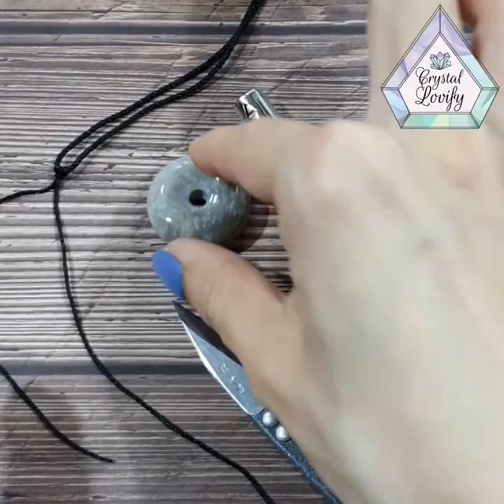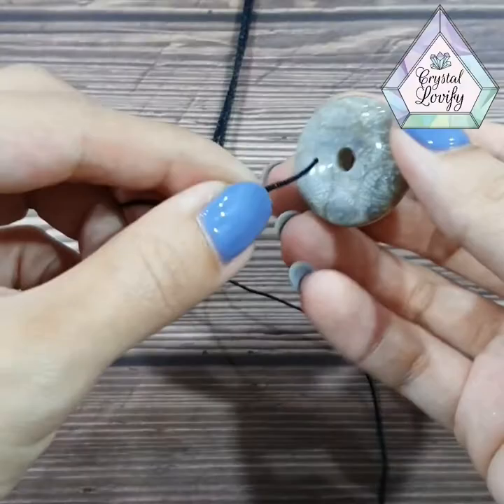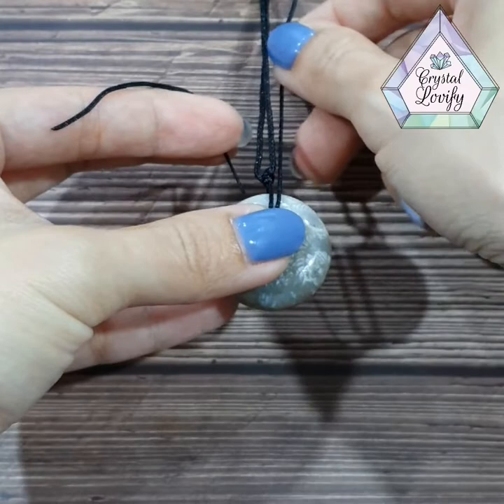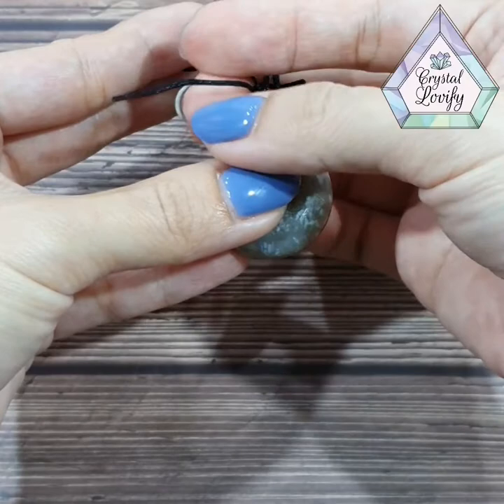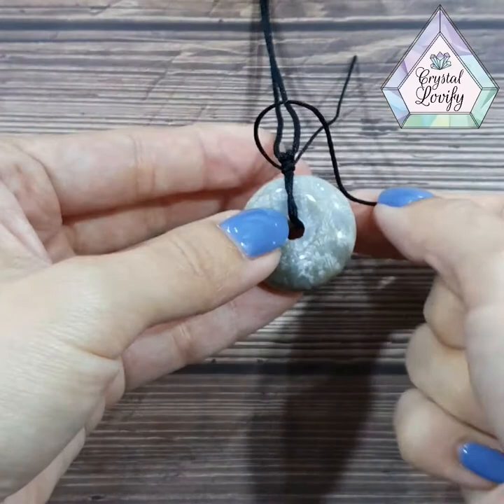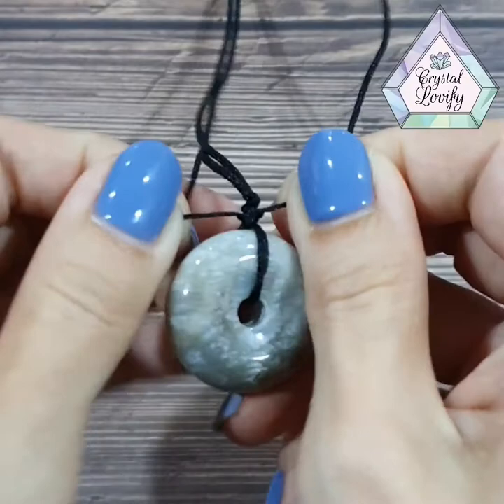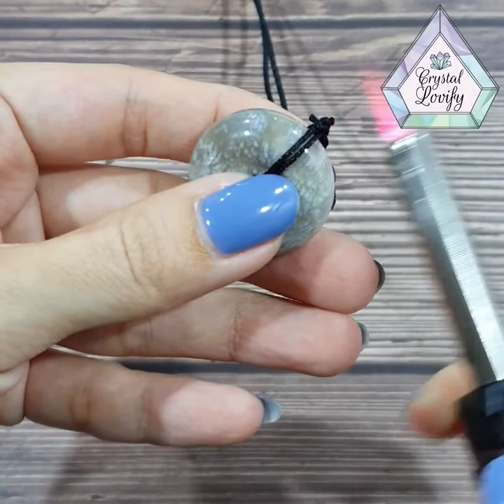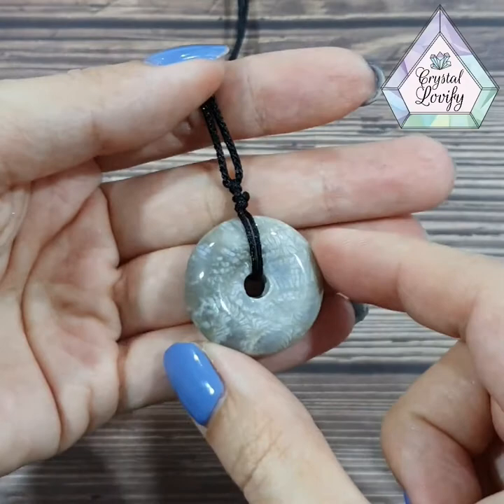How to tie a Pin An Kou, Donut Beads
This tutorial is to teach you how to tie the ping an kou with the thread. You can either use them on a necklace or as a keychain. The steps is very easy and I had break it down slowly step by step so you will understand how it goes.

I also do live streaming on FB for crystals bracelets and stones. Delivery only available in local singapore.